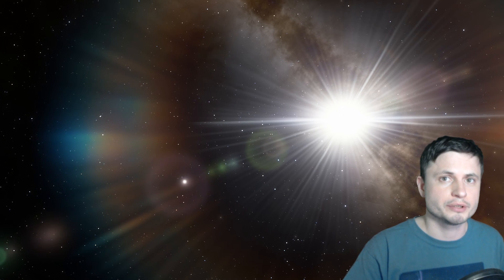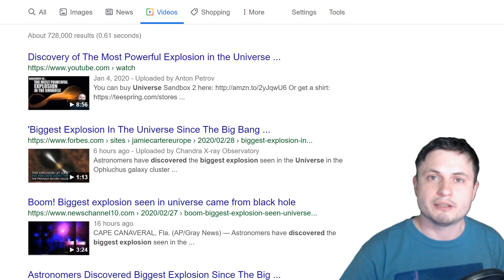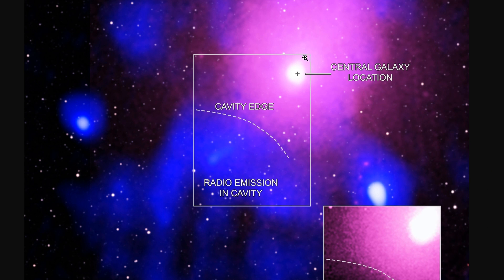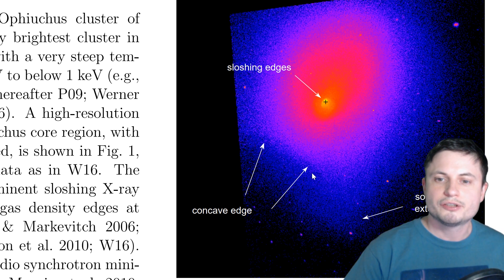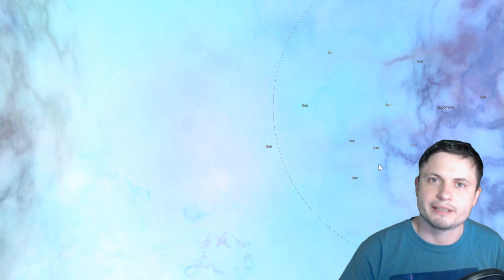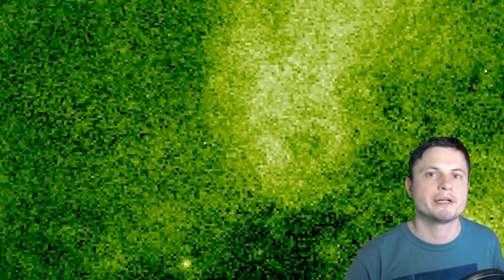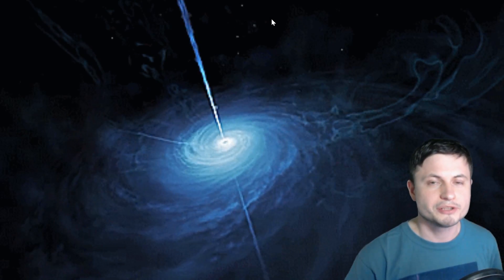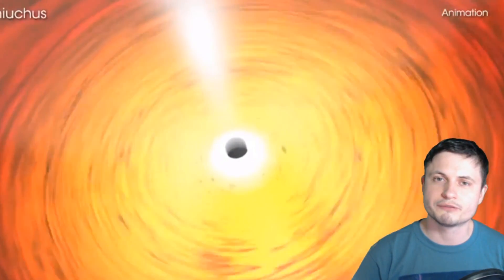Biggest Explosion in the Universe Found...Again!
Hello and welcome! My name is Anton and in this video, we will talk about the discovery of the largest explosion in the universe...again.

1GFiTKxWyEjAjZv4vsNtWTUmL53HgXBuvu

Specifically, great thanks to the following members:

Morrison Waud
Vlad Manshin
Mark Teranishi
TheHuntress
Ralph Spataro
Albert B. Cannon
Lilith Dawn
Greg Lambros
adam lee
Gabriel Seiffert
Henry Spadoni
J Carter
Jer
Silver surfer
Konrad Kummli
Nick Dolgy
UnexpectedBooks.com
Mario Rahmani
George Williams
Shinne
Jakub Glos
Johann Goergen
Jake Salo
LS Greger
Lyndon Riley
Lauren Smith
Michael Tiganila
Russell Sears
Vinod sethi
Dave Blair
Robert Wyssbrod
Randal Masutani
Michael Mitsuda
Assaf Dar Sagol
Liam Moss
Timothy Welter MD
Barnard Rabenold
Gordon Cooper
Tracy Burgess
Douglas Burns
Jayjay Volz
Anataine Deva
Kai Raphahn
Sander Stols
Bodo GraÃŸmann
Daniel Charles Smith
Daniel G.
Eugene Sandulenko
gary steelman
Max McNally
Michael Koebel
Sergio Ruelas
Steven Aiello
Victor Julian Castillo
xyndicate
Honey Suzanne Lyons
Olegas Budnik
Dale Andrew Darling
Niji
Peter Hamrak
Matthew Lazear
Alexander Afanasyev
Anton Newman
Anton Reed